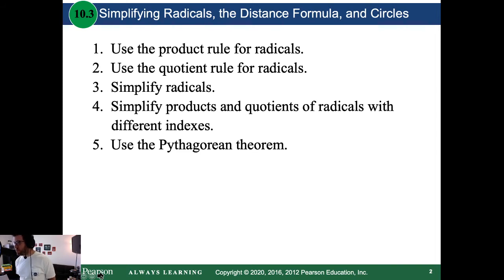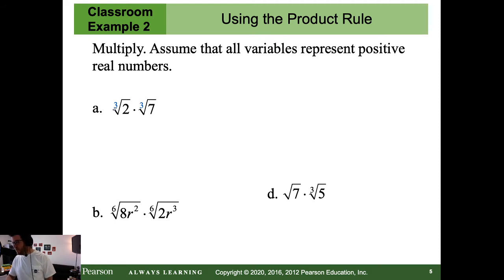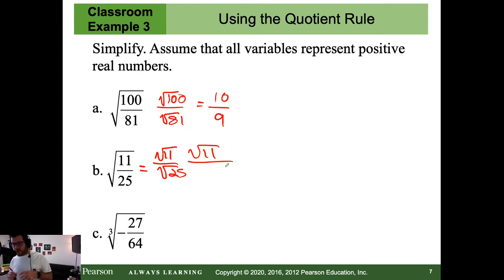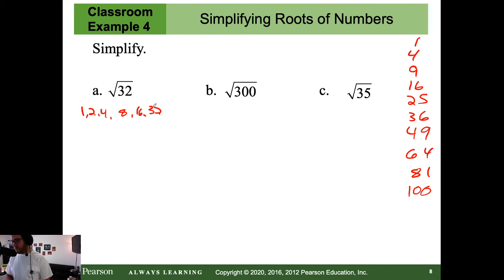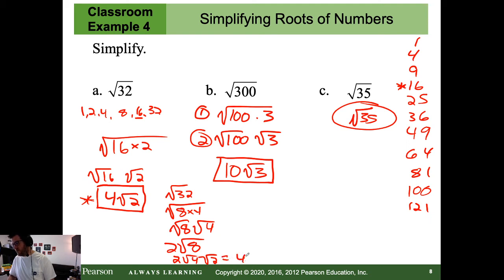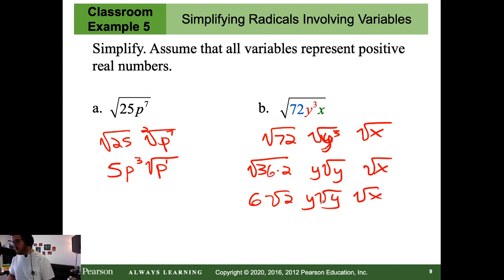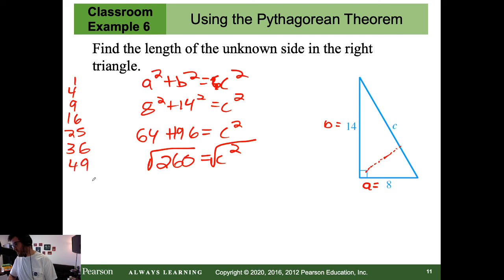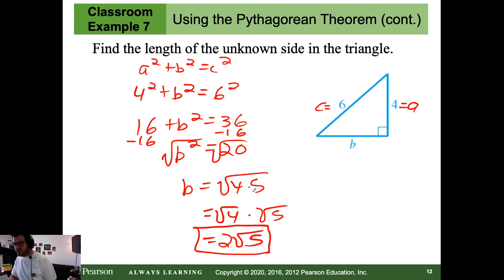Chapter 10.3 (Simplifying Radicals and the Distance Formula)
- Use the product rule for radicals
 - Use the quotient rule for radicals
 - Simplify radicals
 - Simplify products and quotients of radicals with different indexes
 - Use the pythagorean
 - Use the distance formula